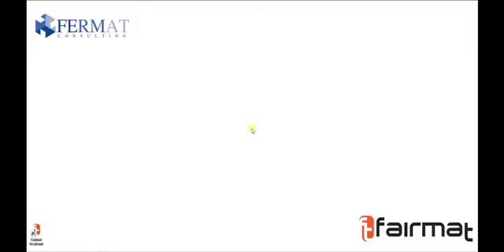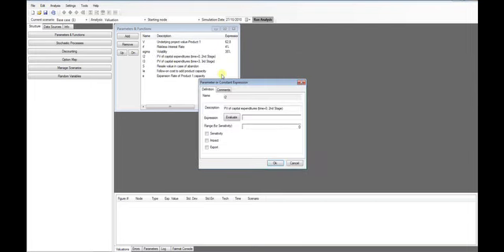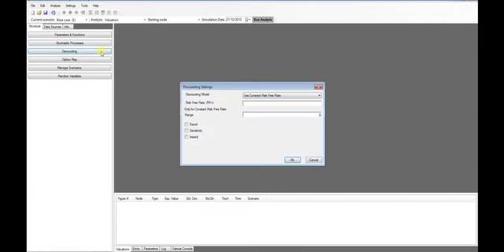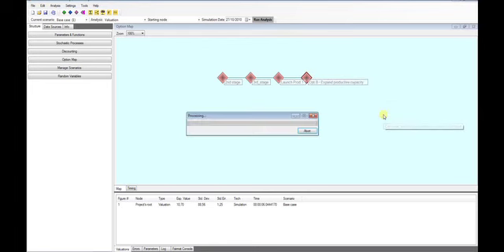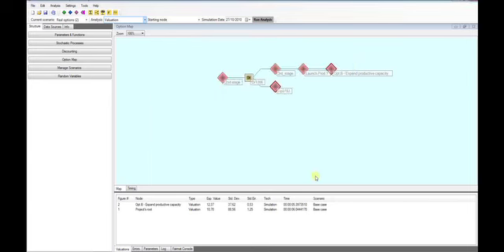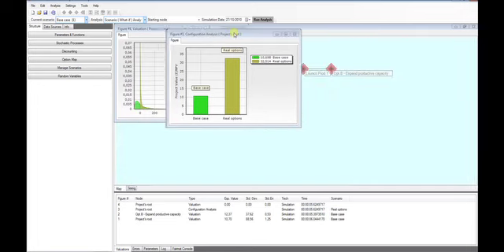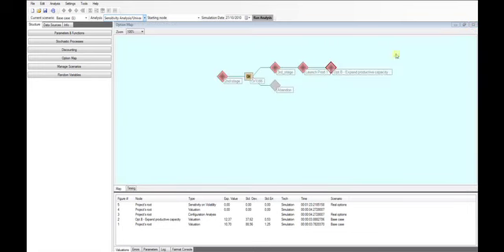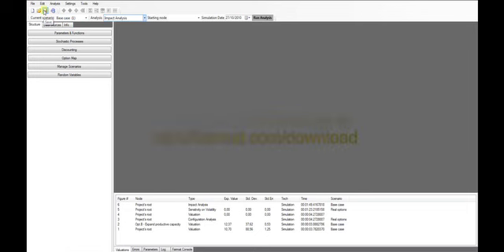How to perform an investment project valuation using real options with Fairmat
In this tutorial, we show how Fairmat Academic can be used to model and solve capital budgeting problems including real options. In particular we will do this by presenting an investment decision in the pharmaceutical industry.